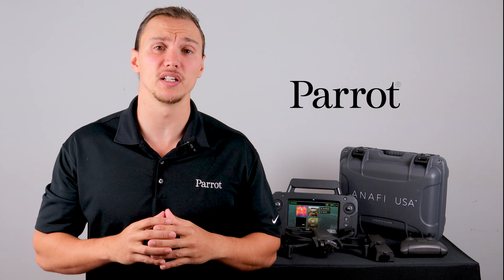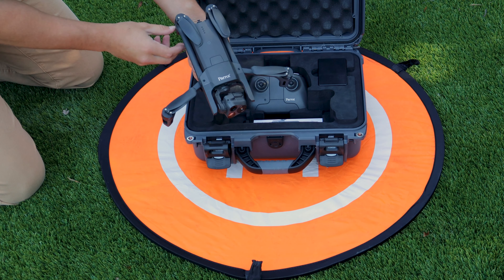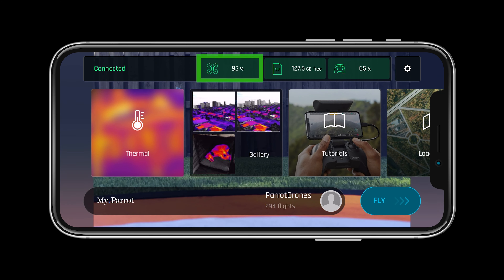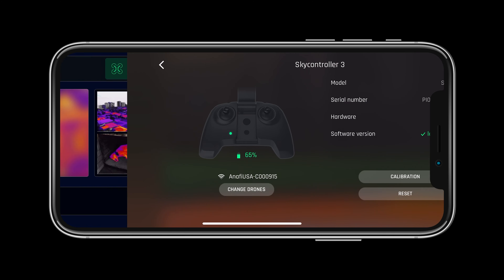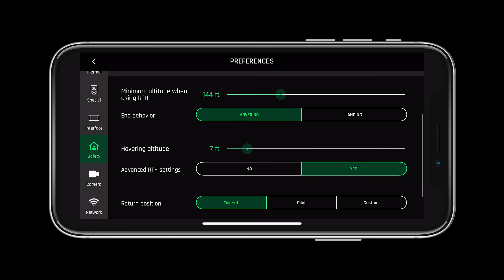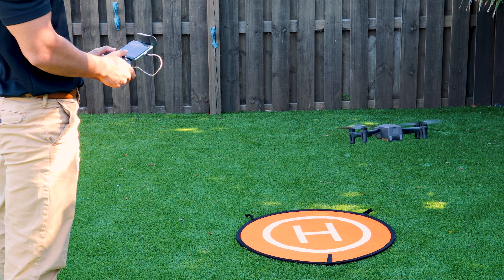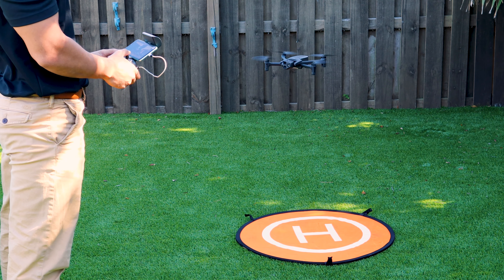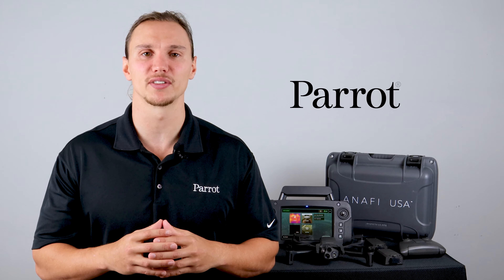ANAFI USA Drone First Flight Preparation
Utilize the checklist on the back of the user guide to ensure ANAFI USA is ready for its first flight. Don't forget to use Freeflight 6 or Skycontroller 3 as well.